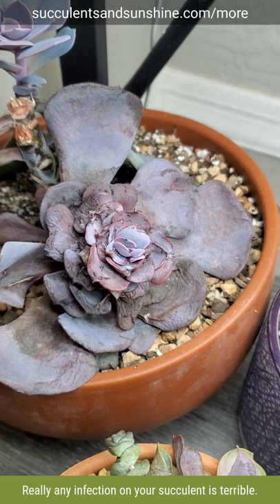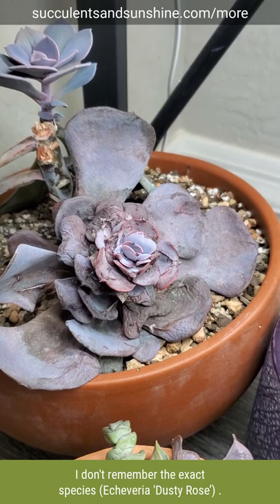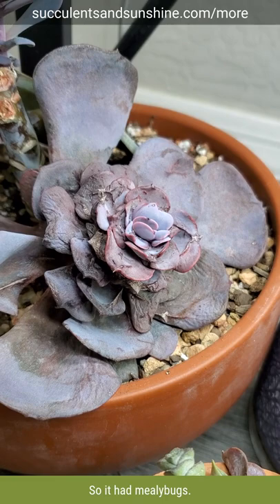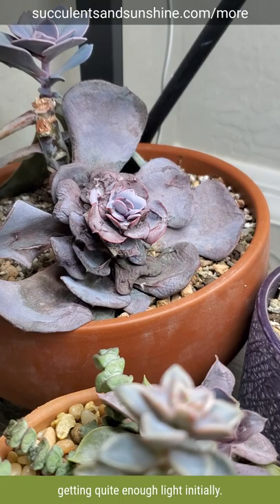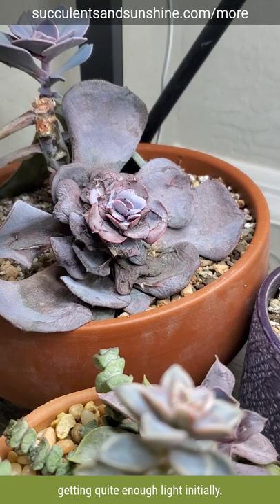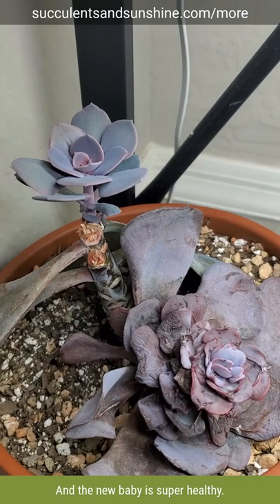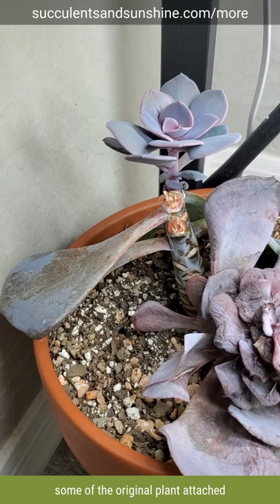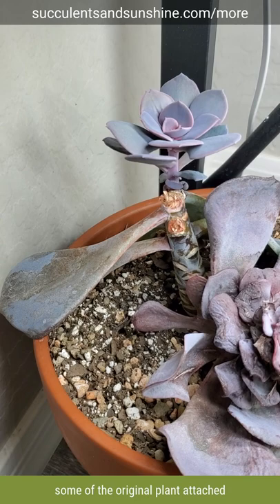What's torturing this succulent?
Something just TORTURED my poor succulent plant. These suckers were persistent—no matter what treatments I tried, they just would NOT bug off! In this video, I’ll show the unique solution I came up with to salvage my damaged succulent and start revitalizing it!

Do you have a question about your succulent you need help with? Join the Succulent Lovers Club and ask on our next live Q&A session.

🛠️ MY FAVORITE TOOLS AND MISC SUPPLIES: